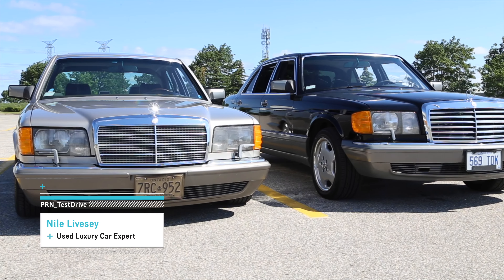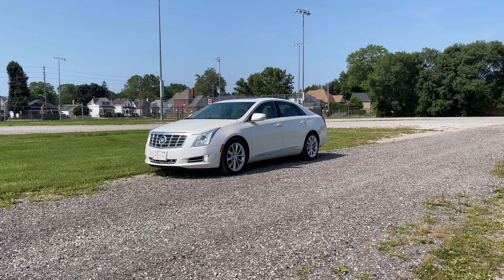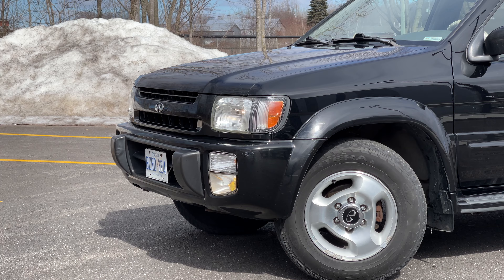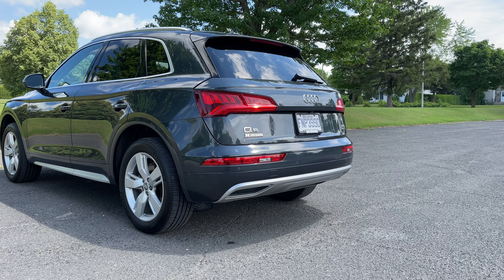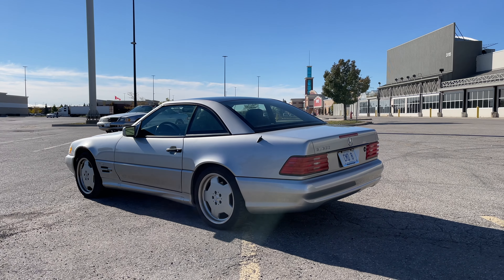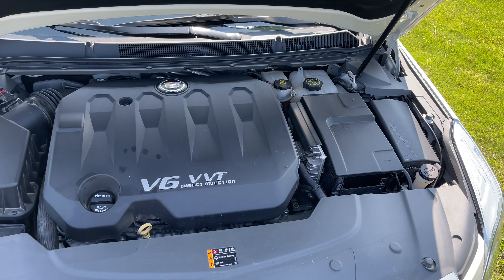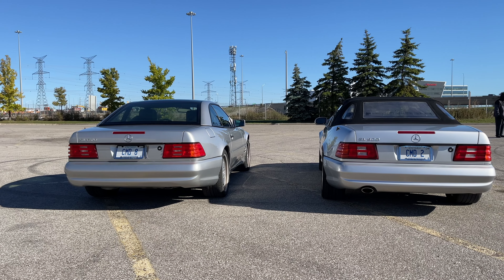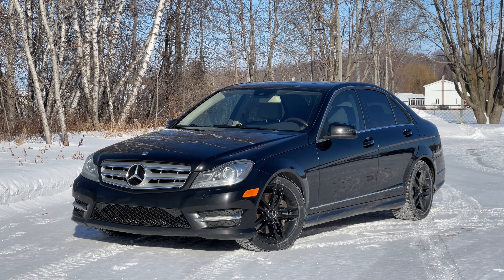The Ultimate Guide to Buying Your First Used Luxury Car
Are you ready to level up your car game? Introducing Cracking the Code: The Ultimate Guide to Buying Your First Used Luxury Car!

Support PRN_TestDrive when you purchase through Amazon. Here's the devices we use to film and edit this show:

Tascam DR-05X Audio Recorder
Rode Lavalier GO Professional Mic
Rode Lav Mic Wind Shield
GoPro Hero 12 Black
GoPro Hero 11 Black
LaCie 2TB USB-C Hard Drive

In this comprehensive video, we will unlock the insider secrets to help you confidently navigate the world of pre-owned luxury cars. Whether you're a car enthusiast or just looking to treat yourself, we've got you covered. Our expert team has carefully crafted this ultimate guide to ensure you make a smart and informed decision.

Chapters
00:00 Introduction
00:38 Set Your Budget
00:56 Research
01:09 Explore Options
01:30 Start Searching
01:51 First Inspection
02:35 Mechanical Inspection
02:53 CPO Benefits
03:05 Negotiation
03:20 Get it in Writing
04:09 Final Thoughts
04:35 End Screen

We'll walk you through the entire process, from researching the perfect luxury car for your needs, to negotiating the best price, and even providing valuable tips on maintenance and post-purchase care. With our step-by-step approach, you'll be armed with the knowledge and confidence necessary to make your dream of owning a used luxury car a reality.

Why settle for an ordinary car when you can indulge in the opulence and sophistication of a used luxury vehicle? We understand that the process can seem daunting, but fear not!

Our video breaks down each essential aspect, including how to identify reputable sellers, decipher vehicle histories, inspect for hidden flaws, and avoid common buyer pitfalls. We'll also explore financing options and insurance considerations, ensuring that you make the right financial decisions. The benefits of owning a used luxury car go far beyond just the thrill of the drive.

With our guidance, you'll discover how these incredible machines retain their value and offer an unparalleled driving experience. From exquisite high-end features to the performance that sets them apart, you'll learn how to make a wise investment that brings immense satisfaction every time you hit the road.

Don't miss out on this game-changing opportunity to own your first used luxury car. Join us for the journey ahead, as we demystify the process and empower you with the knowledge needed to make an informed purchase. With "Cracking the Code: The Ultimate Guide to Buying Your First Used Luxury Car," the car of your dreams is closer than ever. Get ready to elevate your automotive lifestyle!